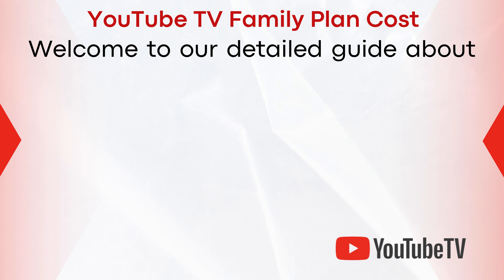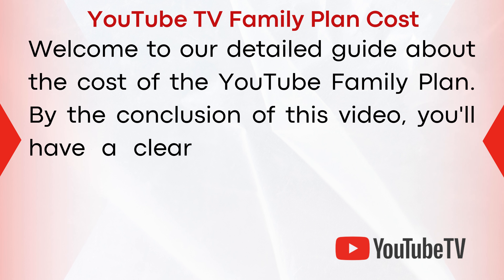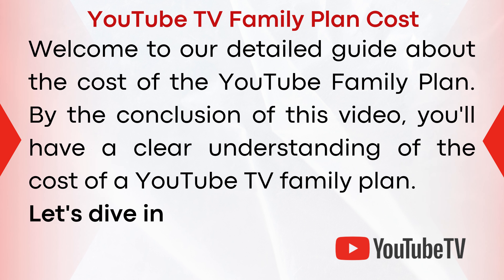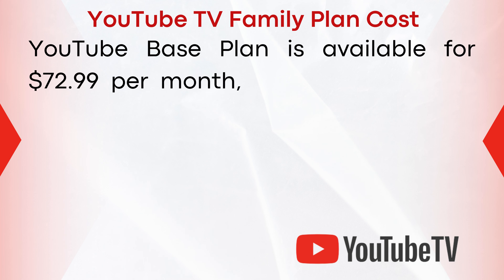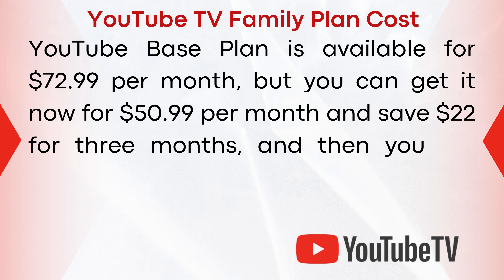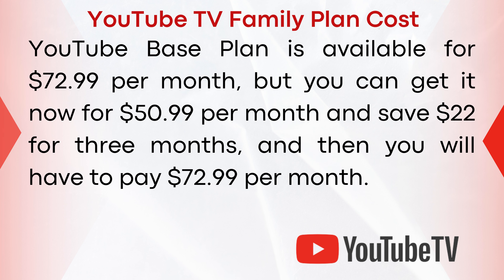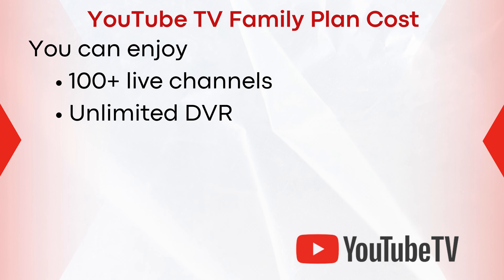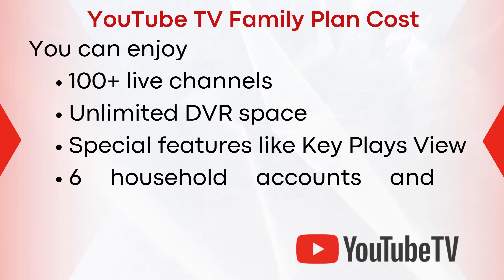YouTube TV Family Plan Cost (2024)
In this video, I will explain YouTube TV Family Plan Cost.